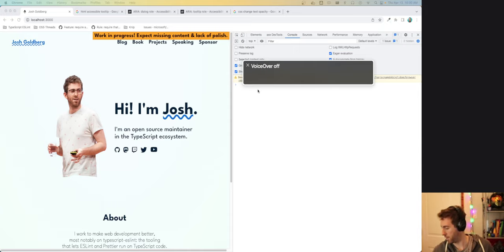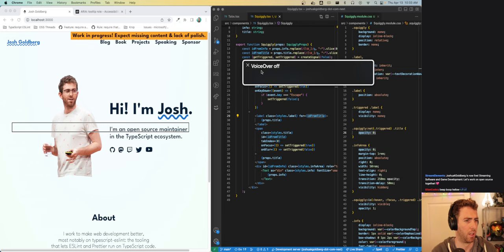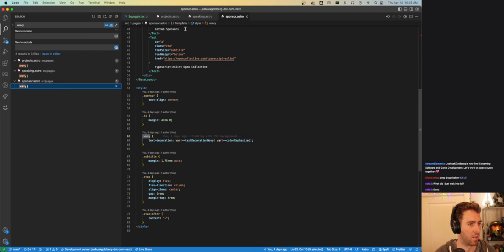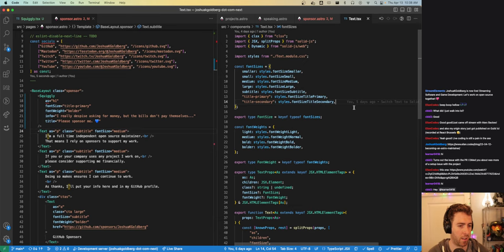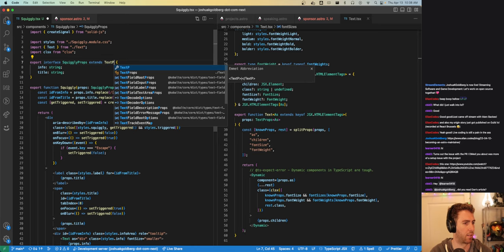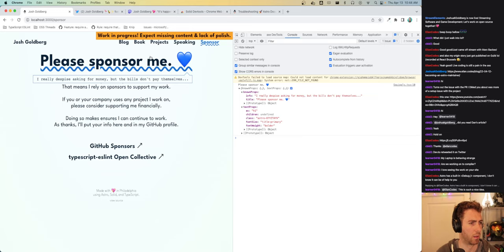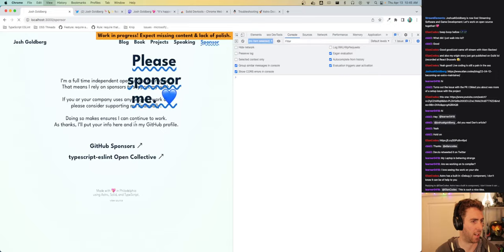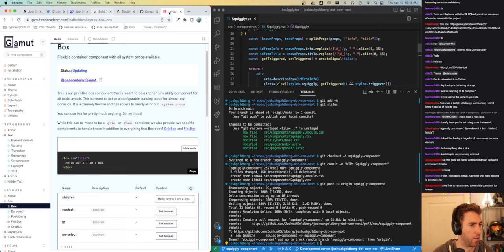April 13th, 2023: Personal Site Maintenance & TypeScript Contributing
* [PR Update] Filtered out types from import suggestions in JS files
* [PR Creation] WIP: TS Contribution Diary post on use-before-its-declaration on const enums